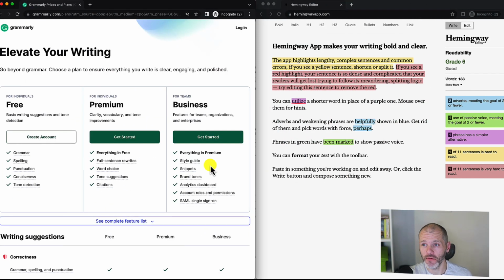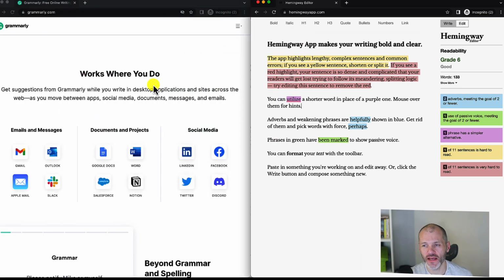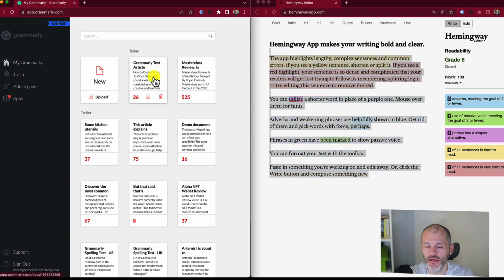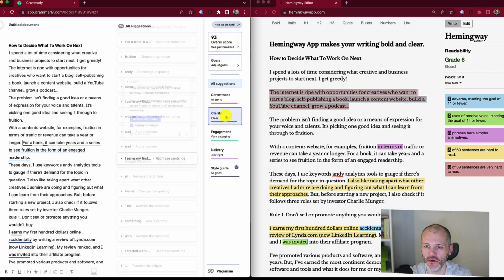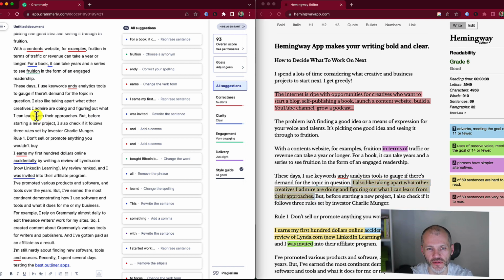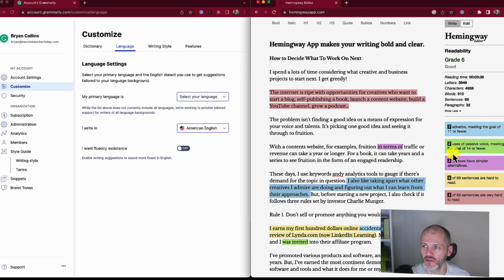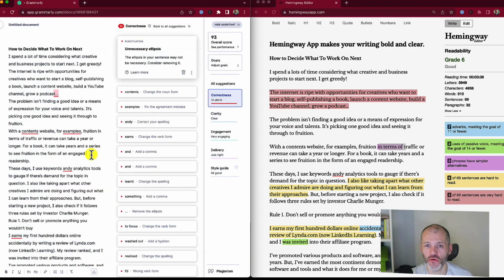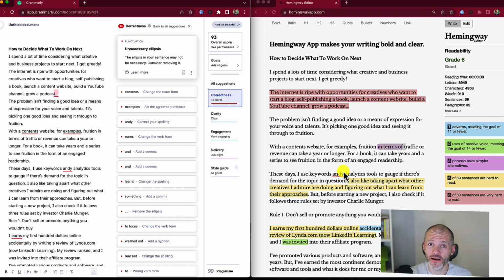Grammarly vs. Hemingway Editor: What's the Difference?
In this video I pit Grammarly vs. Hemingway Editor.

I use Grammarly and Hemingway App regularly while working as a freelance content and copywriter. They’re both great tools, but they’re designed in different ways.

How do you know which one works best for your writing needs? And can the Hemingway app replace either version of Grammarly for writers on a tight budget? Let’s compare both tools and find out.